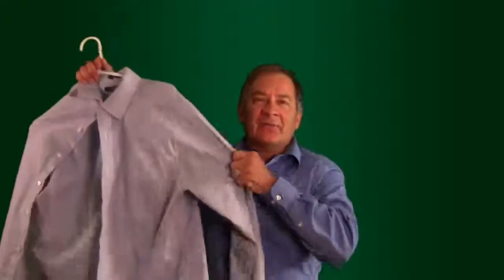Tips for your first gig at the Moose Studio